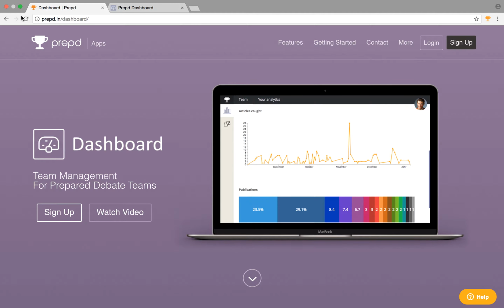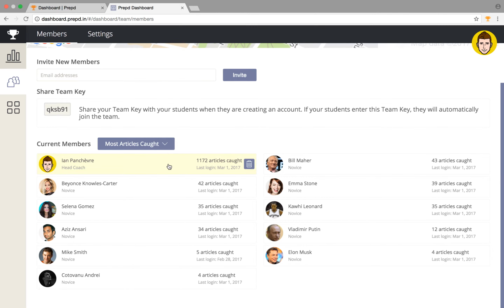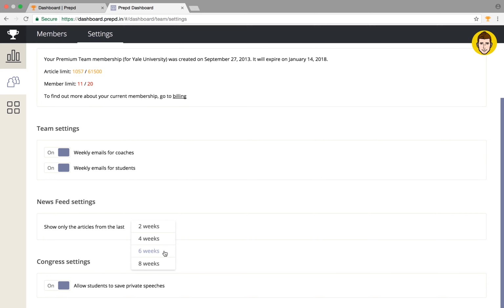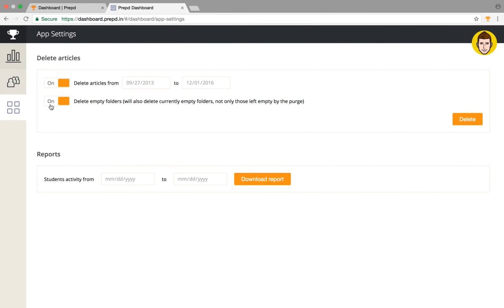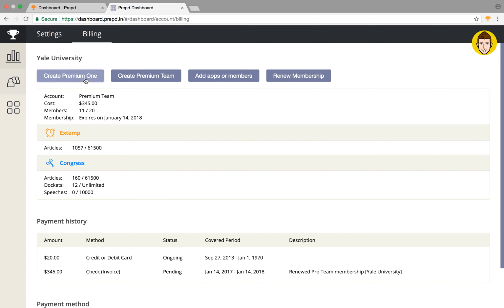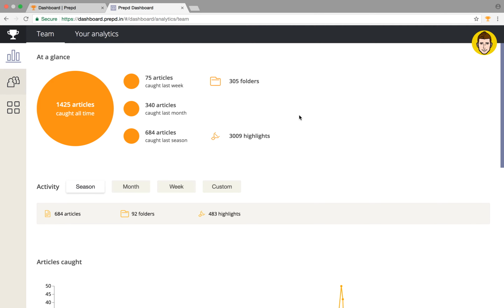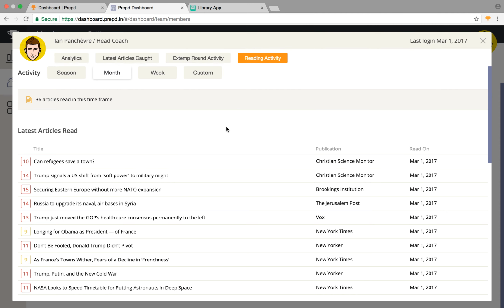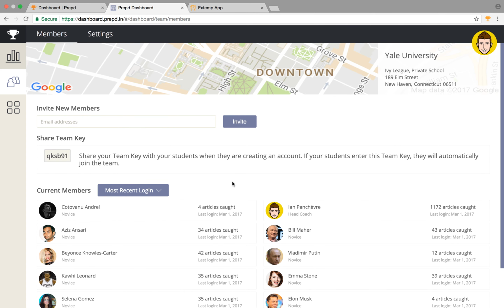Prepd – Dashboard Tutorial Video – March 1, 2017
Prepd (pronounced “prepped”) builds debate technology for competitive speech and debate teams. This tutorial video introduces you to the Dashboard – an app that helps coaches and students manage and monitor team activity.

With the Dashboard, you gain rich analytical insights into your team's activity. Not only can you see team and individual filing trends, but you can also track reading activity as well as Extemp Round activity. Easily download activity reports as simple Excel files, too.

Beyond analytics, the Dashboard empowers you to run your team on Prepd: manage the roster of students on your team; adjust team settings; stay up to date on billing.

The Dashboard can be accessed by visiting dashboard.prepd.in from the Google Chrome browser.

Learn more about Prepd’s entire family of apps for competitive speech and debate teams by visiting